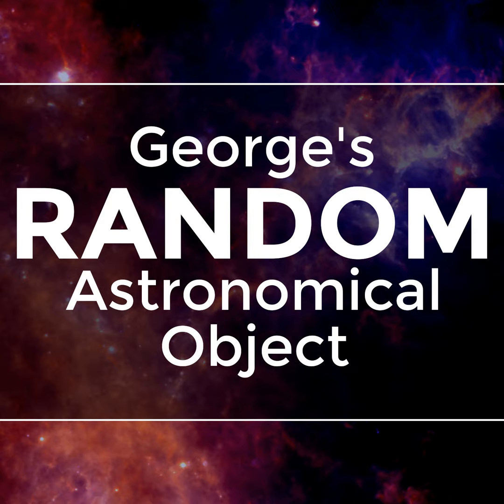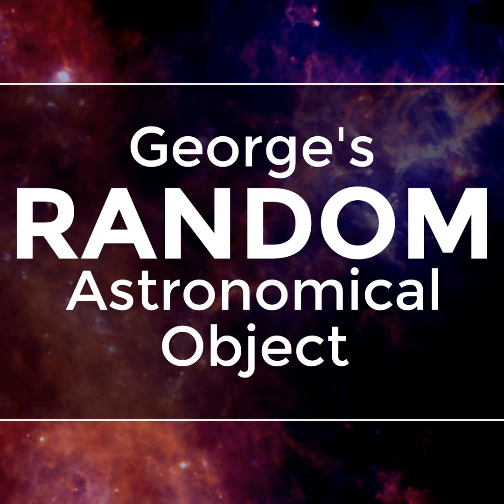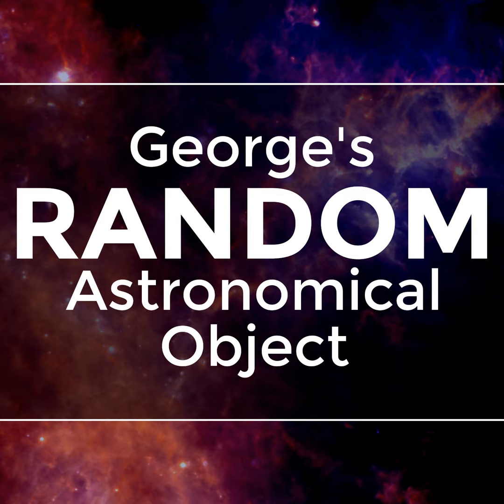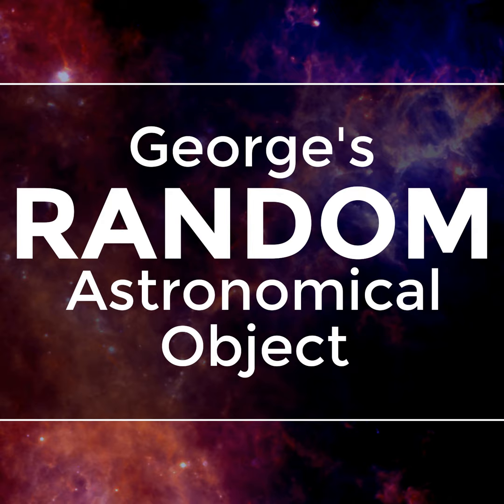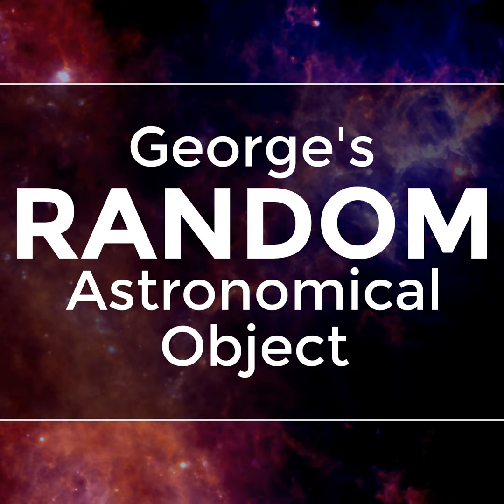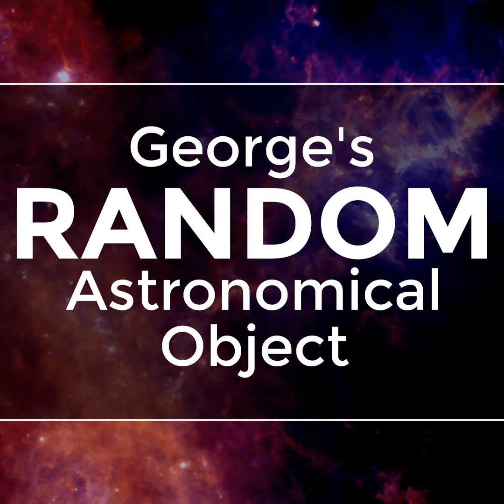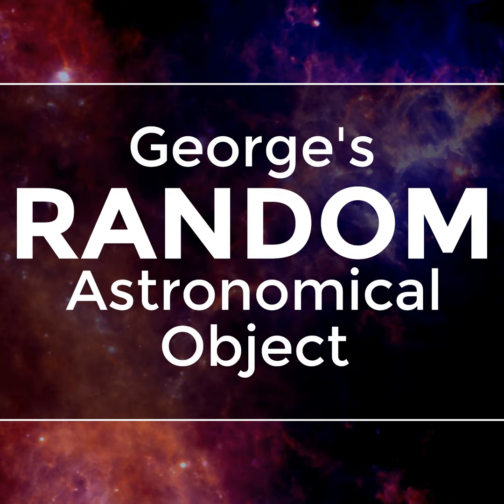Object 112: Imagine Marilyn Monroe in a Movie Named the Great Attractor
The Norma Cluster lies near the center of a giant supercluster of galaxies that is pulling in everything else in the local universe, including our galaxy.